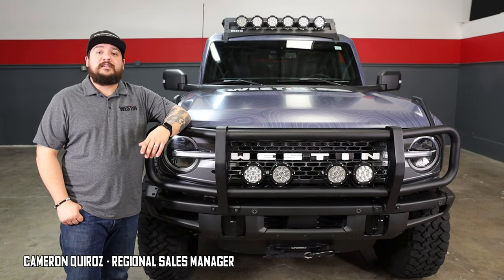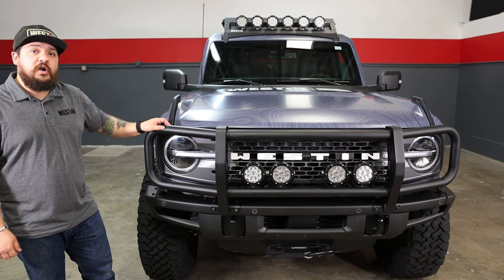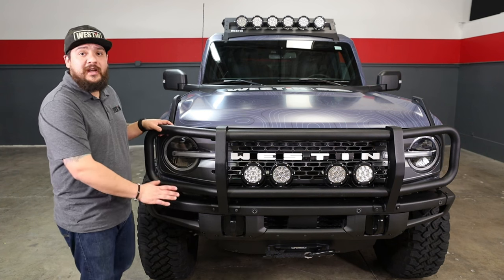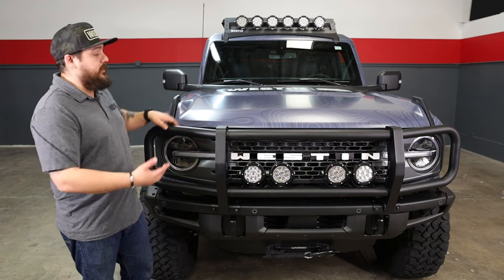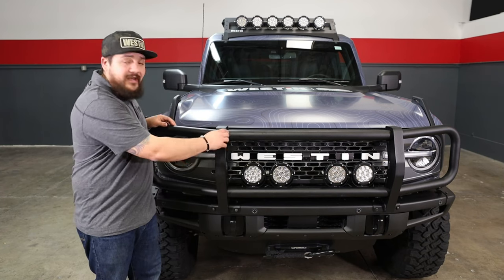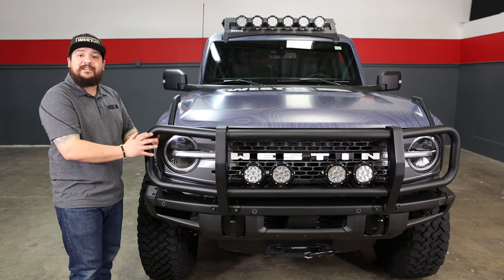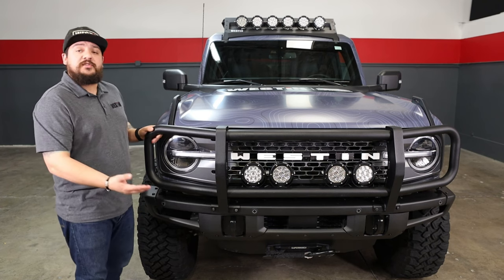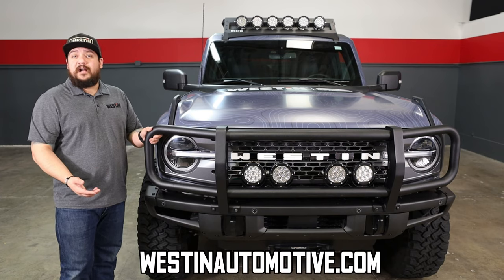Westin XTS Brush Guards for OE Steel and XTS Front Bumper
The XTS Brush Guard from Westin is an attractive, front end upgrade for your OE Steel & XTS Front Bumper. It features 2" diameter tubing for maximum durability and is constructed of 10-gauge steel uprights for strength and style. The XTS Brush Guard provides a variety of optional light mounting center bars, completing your vehicle's upgrade with Westin's round or square LED auxiliary light kits (sold separately). The XTS Brush Guard has a durable textured black powder coat finish with an e-coated base coat, providing long lasting corrosion protection from the elements, and is backed by a 3-year warranty. Includes all necessary mounting hardware for a hassle-free installation. The XTS Brush Guard is the perfect choice for Ford Bronco owners.